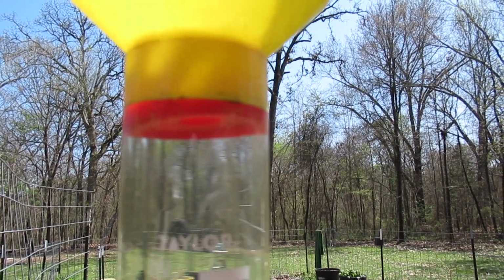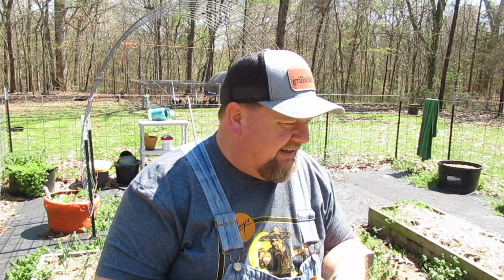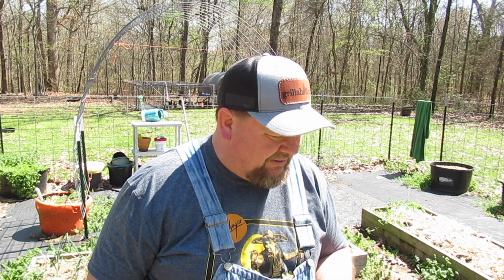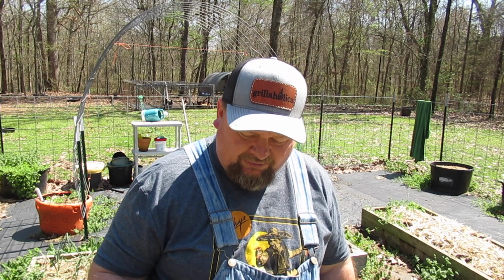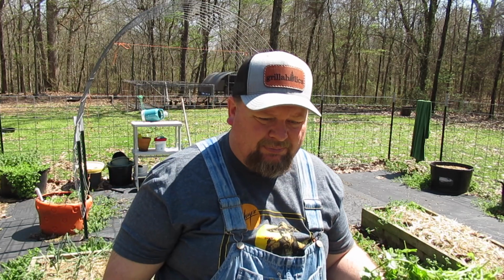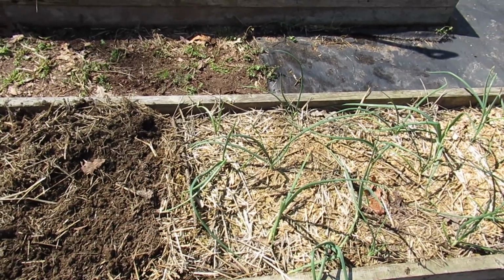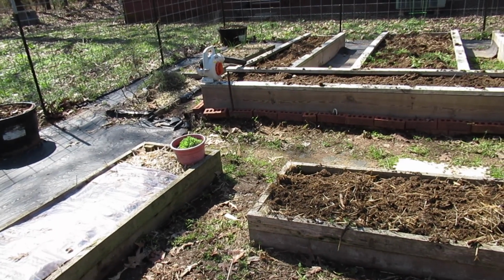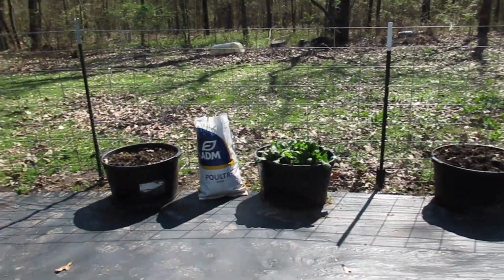Prepping The Raised Beds 2023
That polar vortex wiped out our fall garden and its time to get over it and get ready for Spring. Today I'm pulling weeds and turning under some chicken litter that we added a month ago. The beds are ready and waiting on drier, warmer weather.